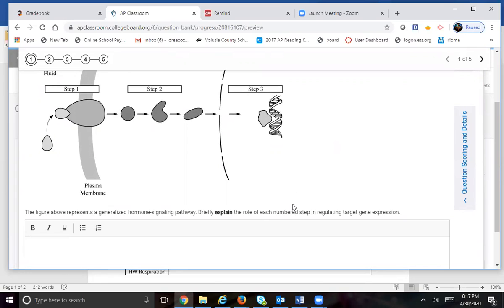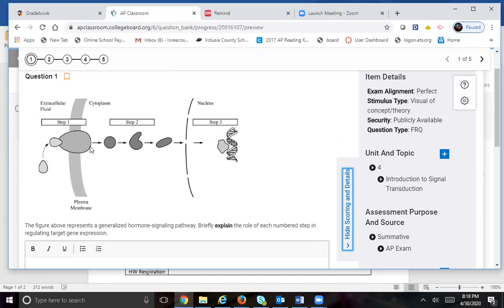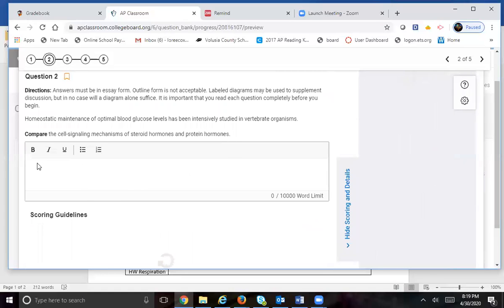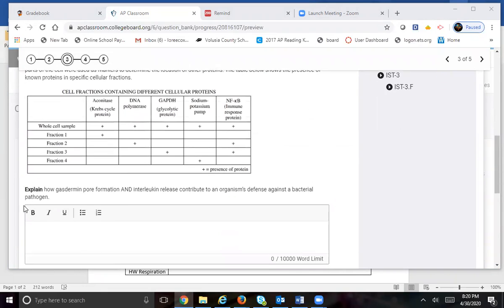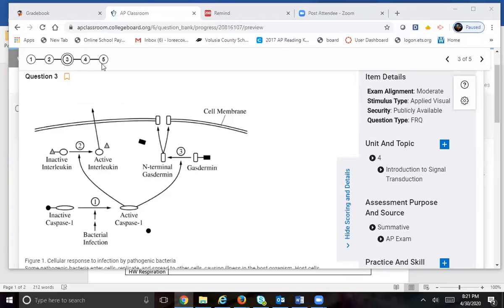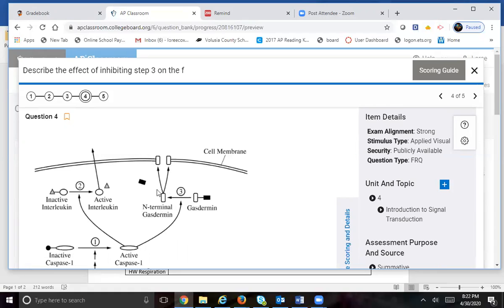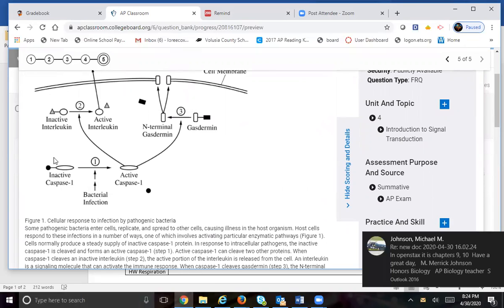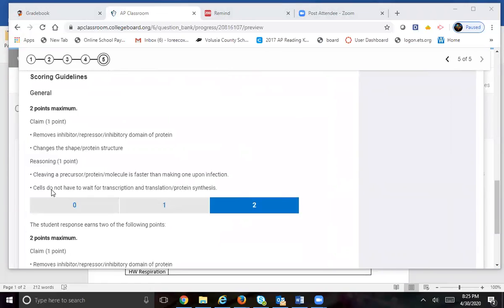4-27 YouTube HW Cell Communication